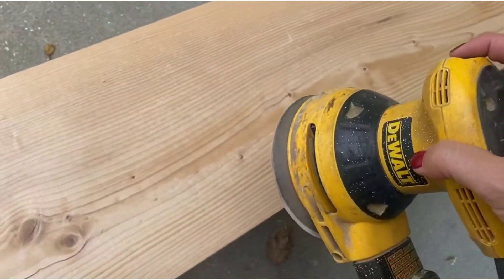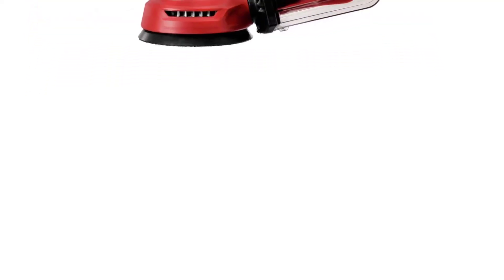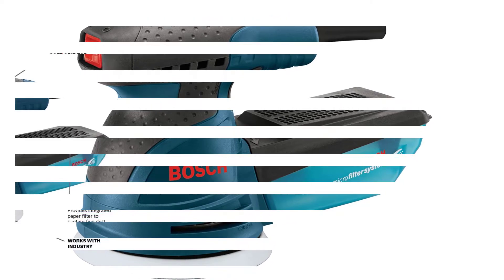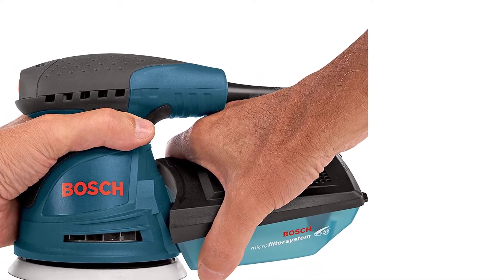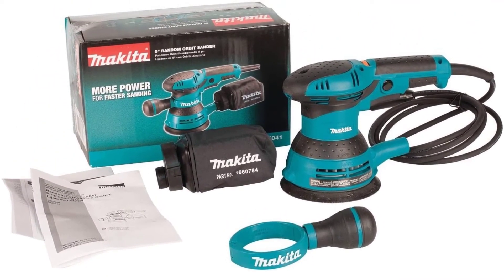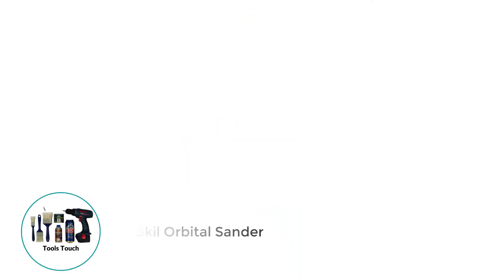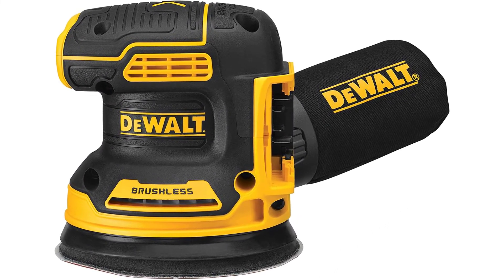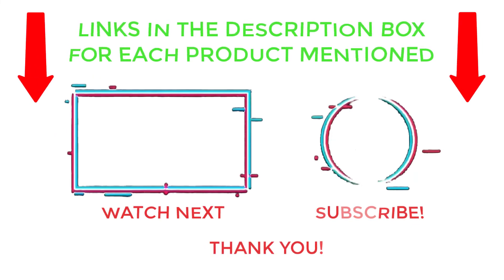5 Best Orbital Sanders Of 2022 || Top Orbital Sanders Review [ buying guide ]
~ Product Link ~
 1. BOSCH Palm Sander
2.  Makita  Orbital Sander
3. DeWalt Orbital Sander
 4.  Skil Orbital Sander
5. Worx Orbital Sander